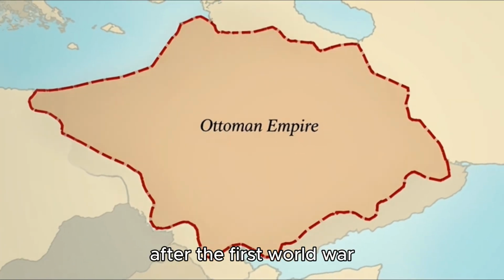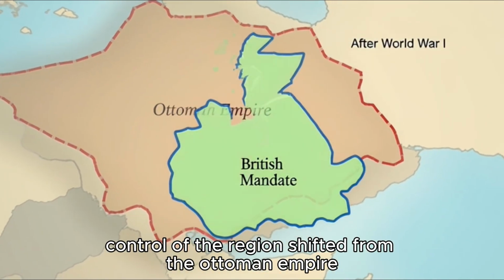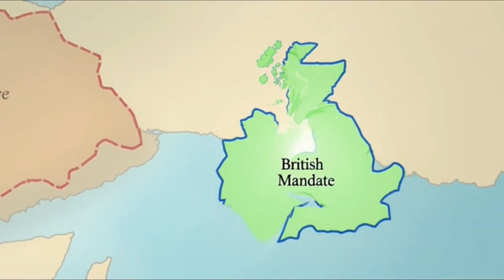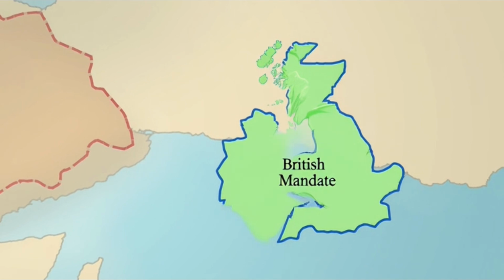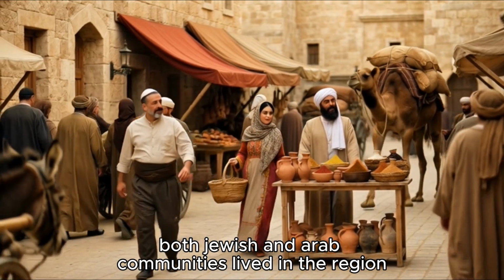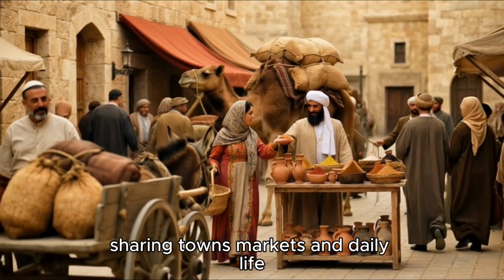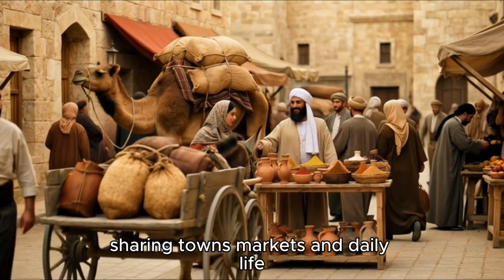Why Israel vs Palestine Is So Complicated (Explained in 10 Minutes)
The Israel–Palestine conflict is one of the most complex and widely discussed conflicts in modern history. 🌍

In this video, we explain the origins of the conflict, key historical events, and why tensions between Israel and Palestine continue today.

From the early 20th century and the Balfour Declaration to the creation of Israel in 1948 and the ongoing situation in the Gaza Strip and West Bank, this video breaks down the history in a simple and balanced way.

Topics covered:
• History of the Israel–Palestine conflict
• Major wars and turning points
• The situation in Gaza and the West Bank
• The proposed two-state solution
• Why peace has been difficult to achieve

Understanding the past is essential to understanding the present.